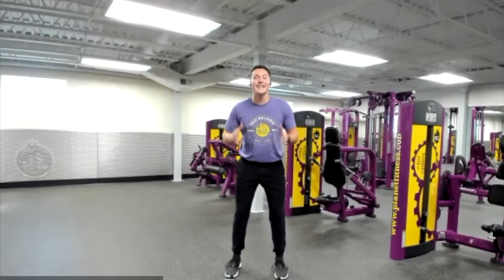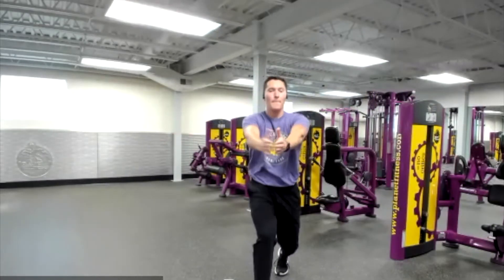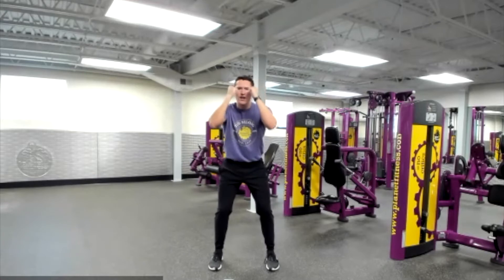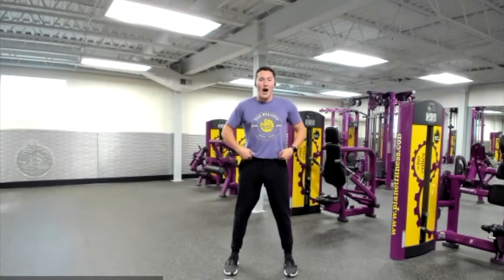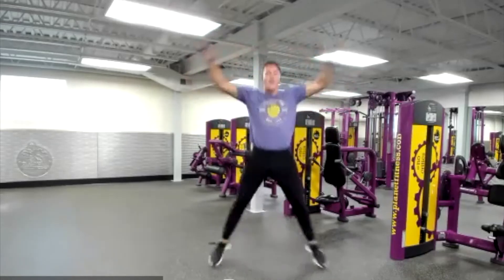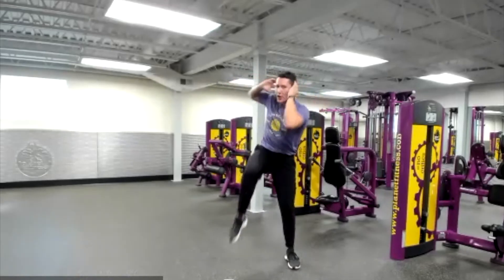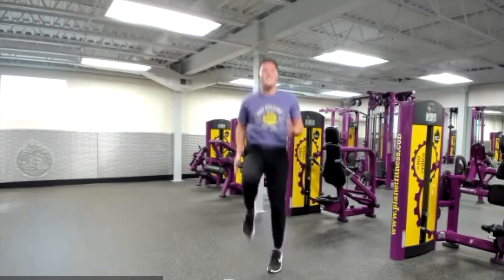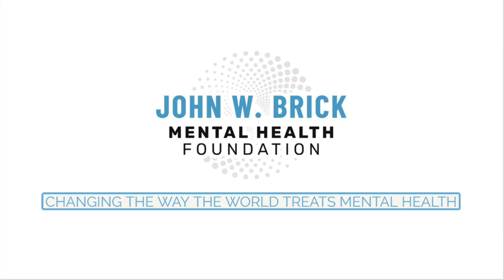MYMH 2020 Day 7 - Jeremy Smoot (Everyday Workout)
Join Director of Fitness Training at Planet Fitness Growth Partners, LLC for an everyday workout on day 7 of MYMH!

The John W. Brick Mental Health Foundation is changing the way the world treats mental health. Our purpose is to integrate salutogenic approaches, such as exercise, nutrition and mind-body practices, into treating mental illness and promoting mental wellness.